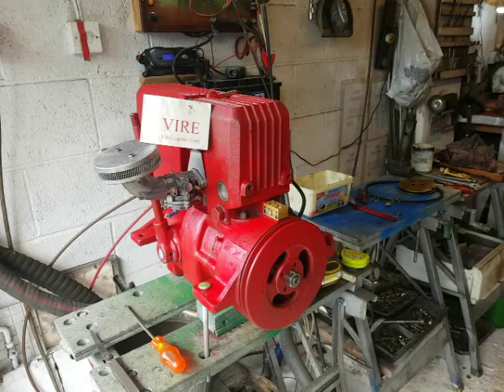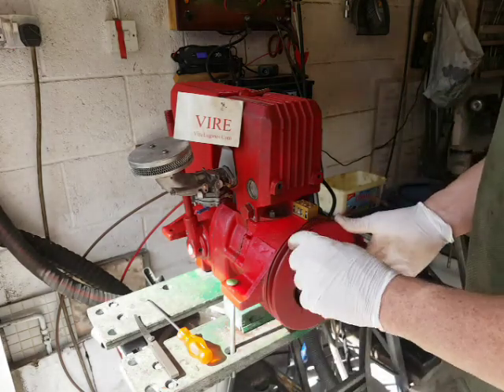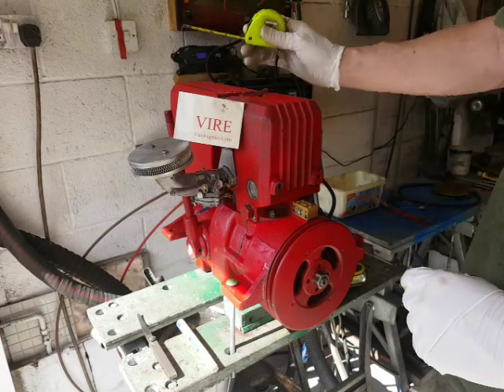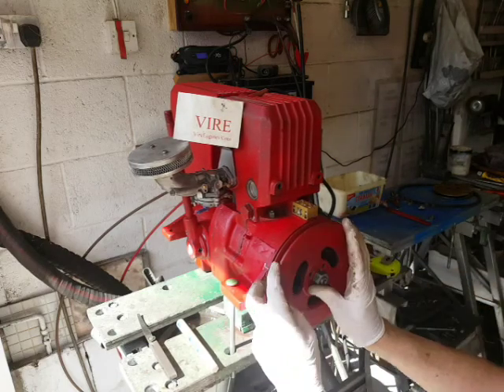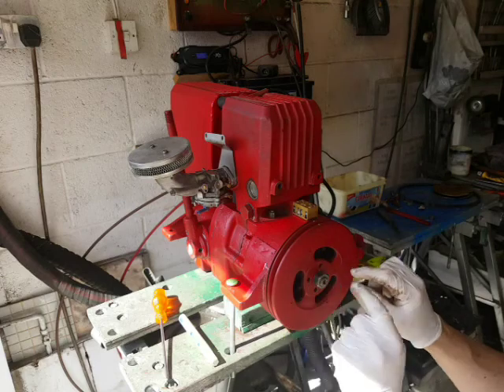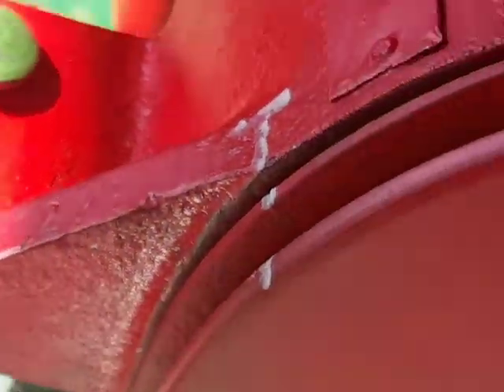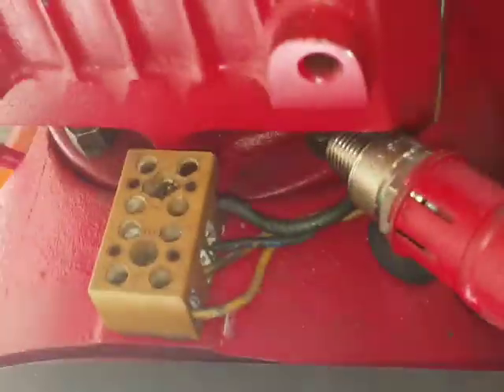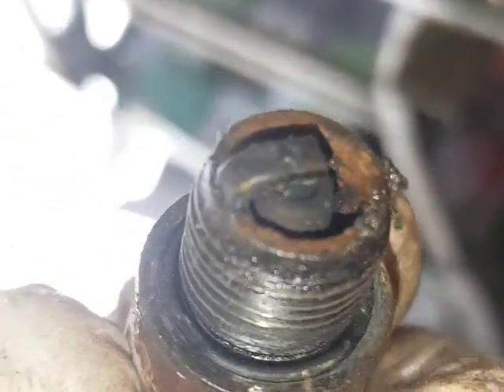setting up ignition points & timing on a Vire 7 (updated 2020)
setting up ignition points and timing on a vire 7 (same as vire 12 except that has timing 22 deg not 30)

i have updated this to consider the simplest way with the simplest tools and techniques. my past videos may have been a bit more confusing or suggested using tools or techniques you found more difficult in a boat?

nick